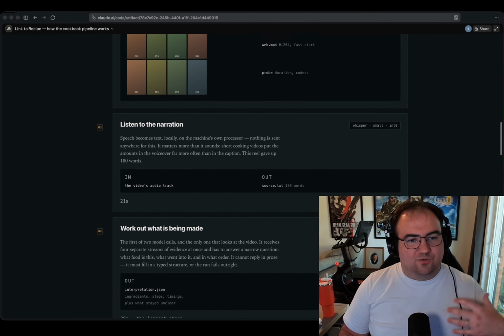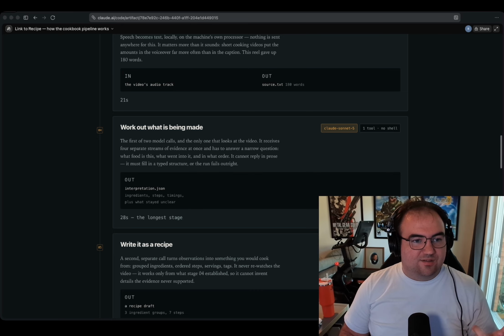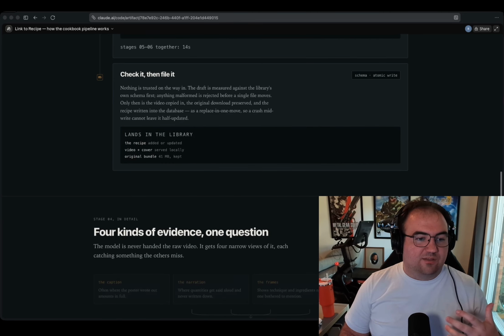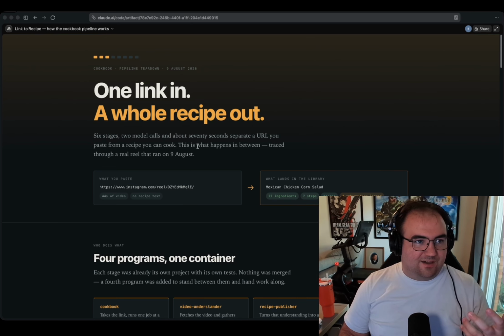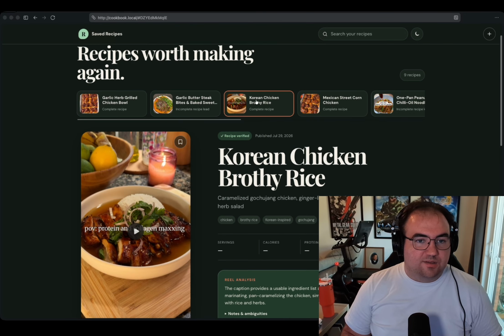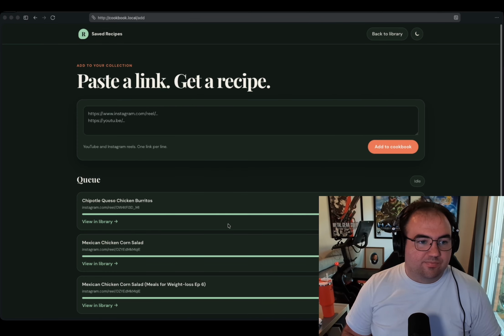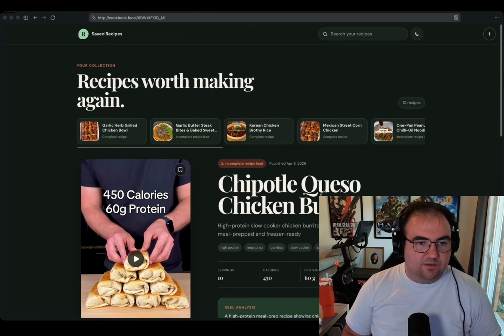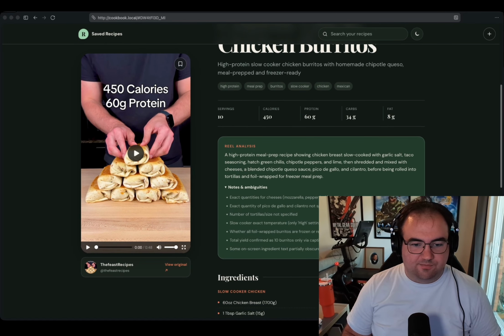Reel-to-Recipe Breakdown Overview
breakdown of how the system works